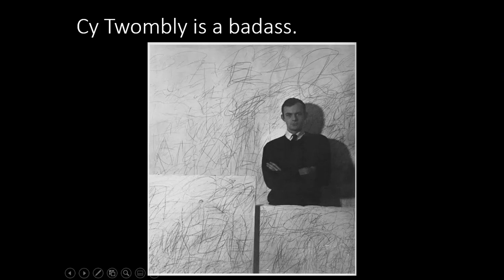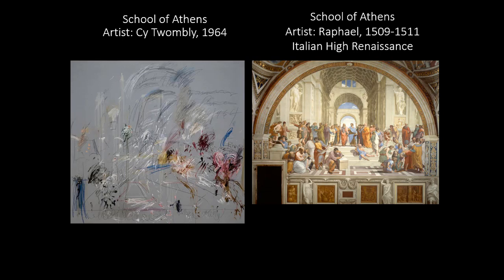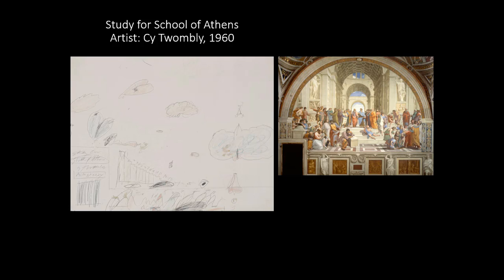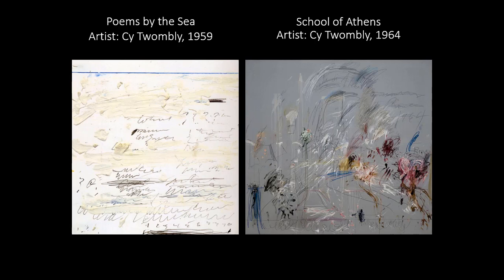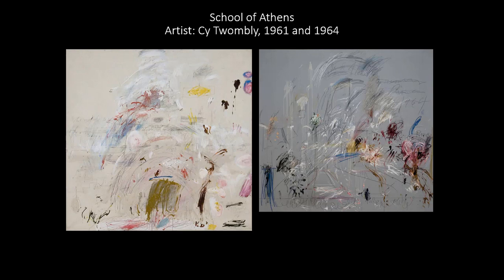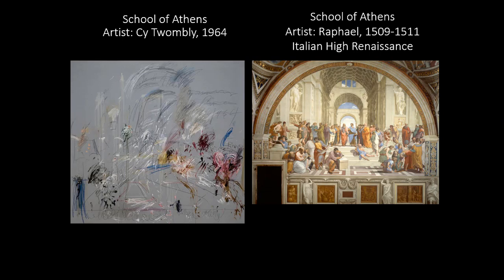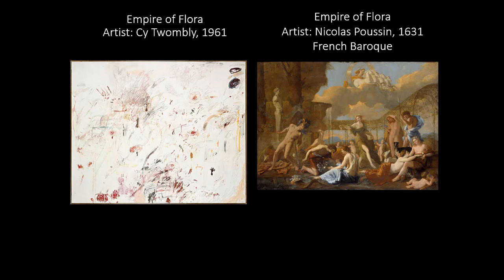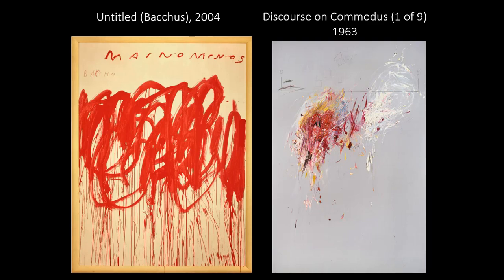Presentation/Paper Tutorial: Cy Twombly's Works of Appropriation